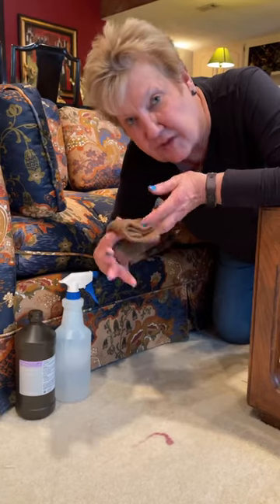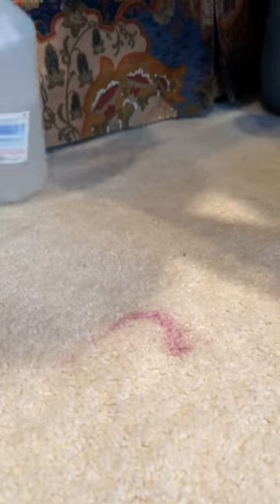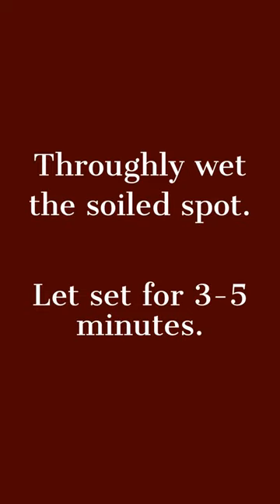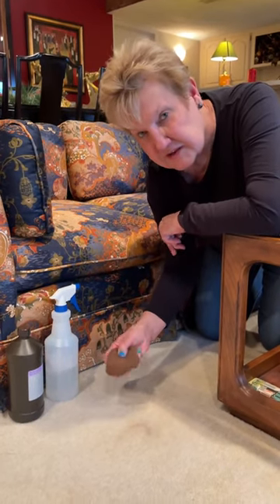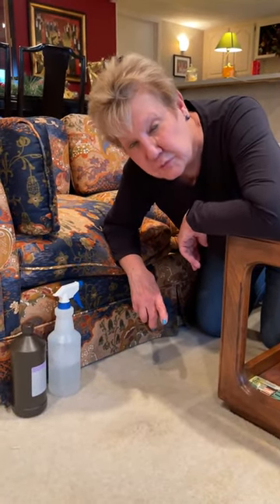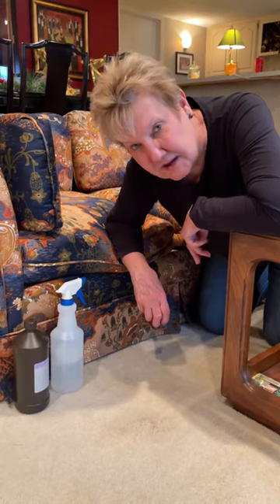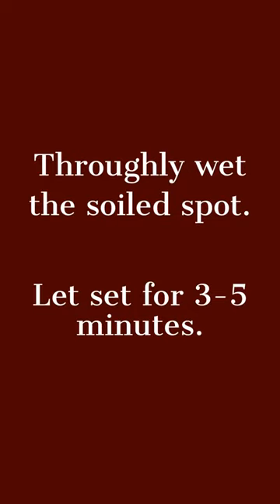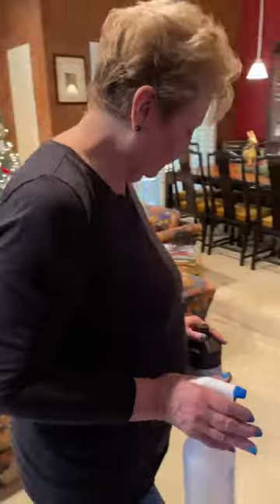Mom’s DIY 2-Ingredient Carpet Cleaner | Easy Cleaning Tips and Tricks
It’s my cheap, easy, and natural spot carpet cleanup!

You’ll need:
-Cold water
-Hydrogen peroxide
-Spray bottle
-Cold, wet cloth

Directions:
Blot the soiled carpet spot using a cool, wet cloth to relieve and/or soak up the residue. Using a 1:1 mixture of water and hydrogen peroxide in a spray bottle, spray the spot thoroughly and let sit for 3-5 minutes. Rub a fresh cold, wet cloth into the spot to soak up more residue. If spot can still be seen, repeat these steps a second time.